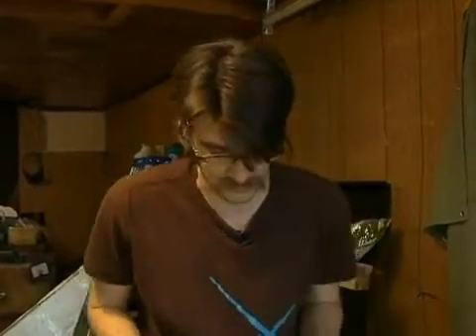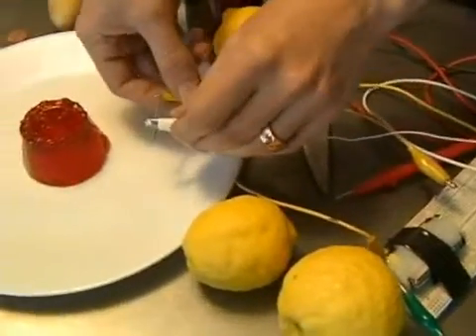Electric Circuit Experiments: Jell-O Resistor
Electric Circuit Experiments: Jell-O Resistor. Part of the series: Electric Circuit Experiments With Jell-O, Lemons & Potatoes. Jell-O conducts electricity and can act as a resistor in this experiment.  Experiment with electrical circuits using fruits and vegetables with the tips in this free science experiment video from a professional audio engineer.